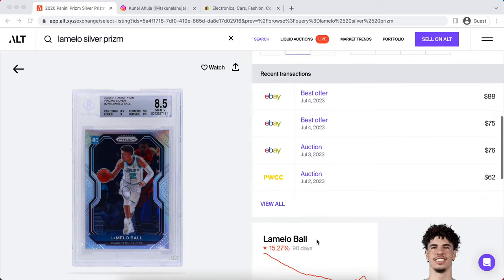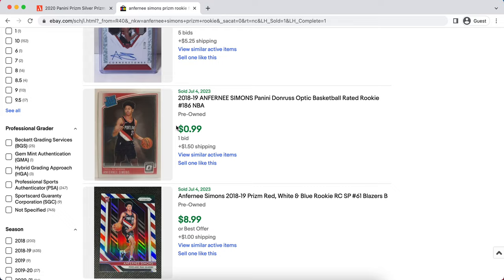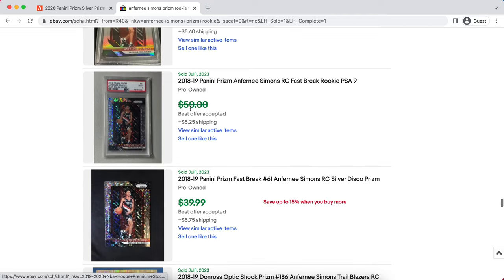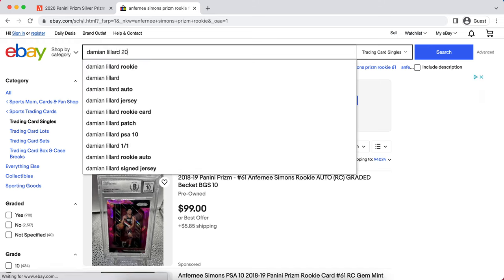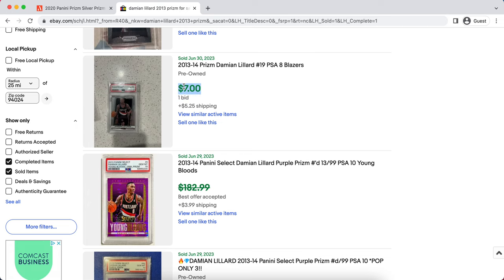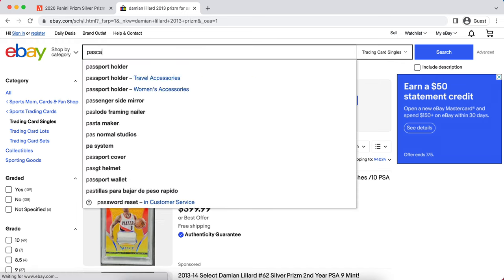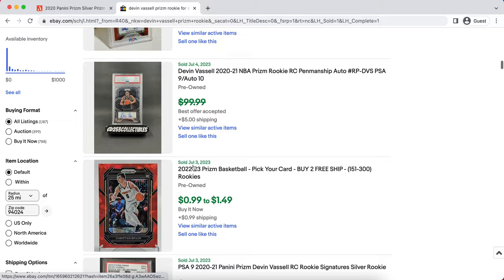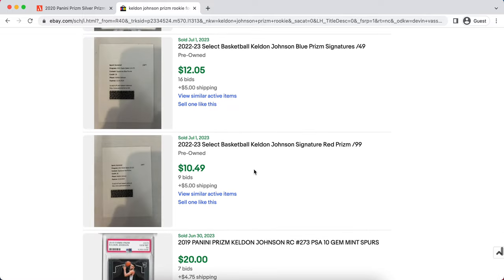5 Best Basketball Card Investments Under $10!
My membership program includes Weekly Reports of:
- 10 Cards I believe will go up in that week
- 10 Cards I believe should be sold during that week
-  3 Long-term, Underground Basketball Card Investments

$6.99/month or $69.99/year for a limited-time only!